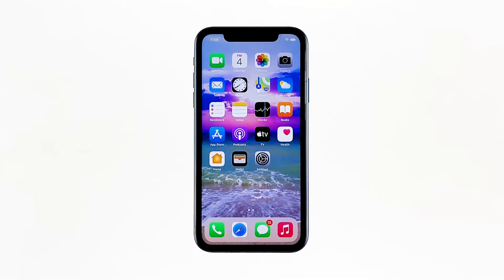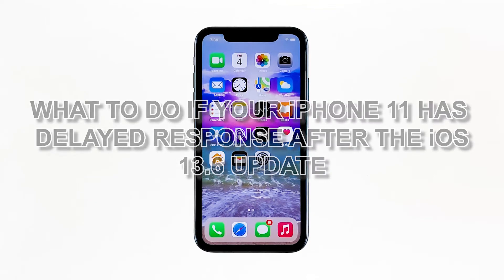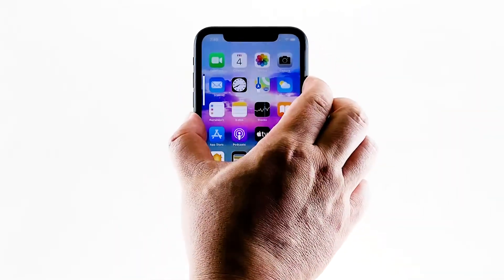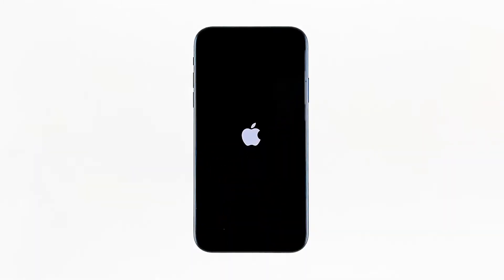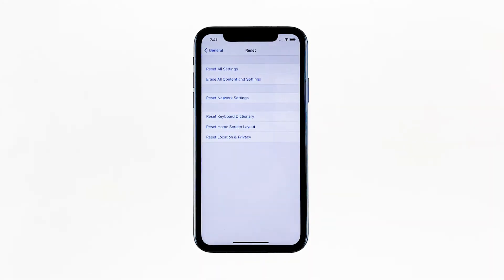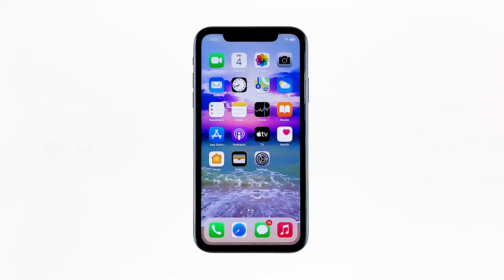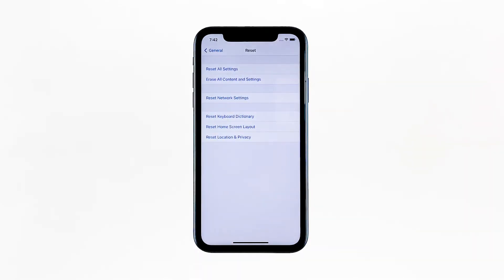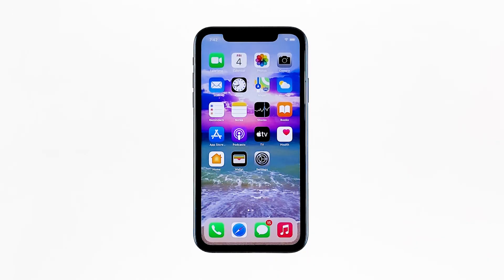How to fix delayed touchscreen response on iPhone after iOS 13.6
Hardly ever you will hear of a new device acting up. But unexpected things like delayed touchscreen responses can occur even among recently released smartphones like Apple’s newest iPhone flagships.

In this video, I will be showing you what to do if your iPhone 11 has delayed response after the iOS 13.6 update.